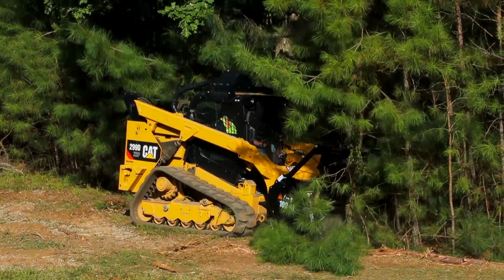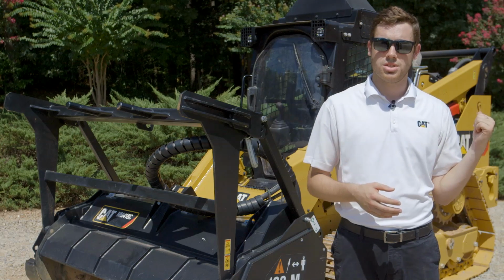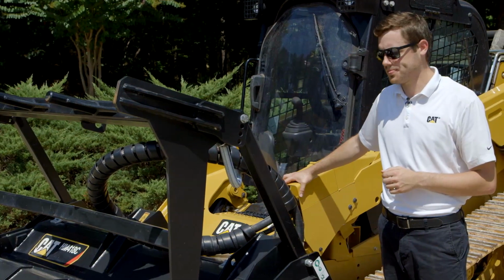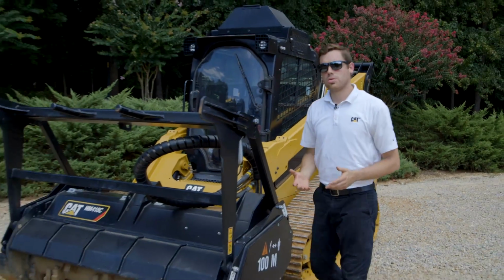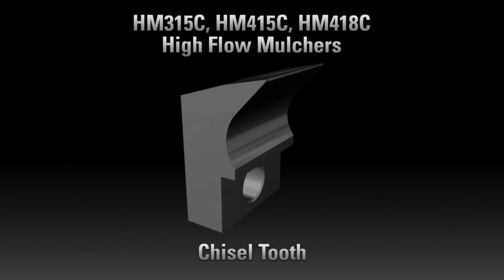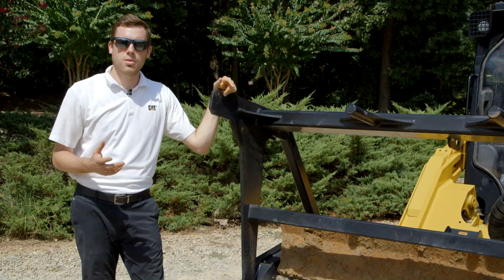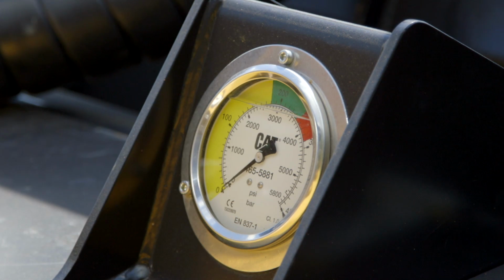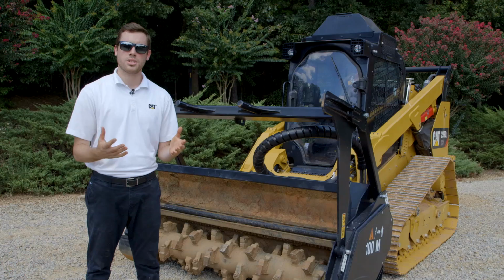Cat® C Series Mulcher Overview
| Cat Mulchers for Skid Steer Loaders, Compact Track Loaders and Multi Terrain Loaders are designed for high-performance cutting and mulching.